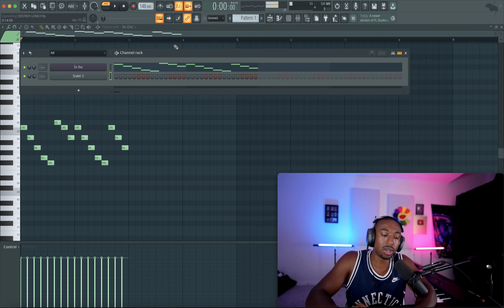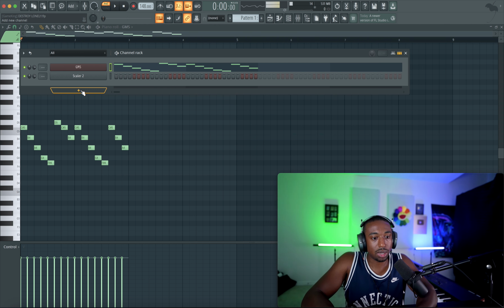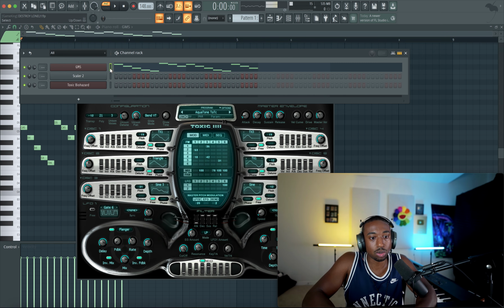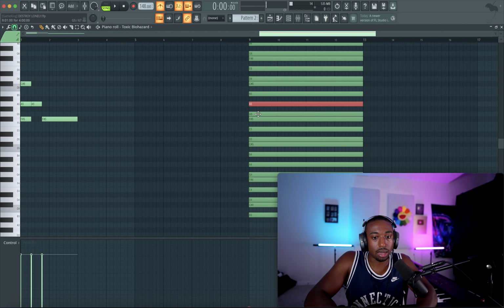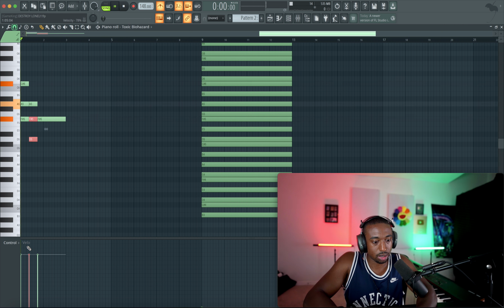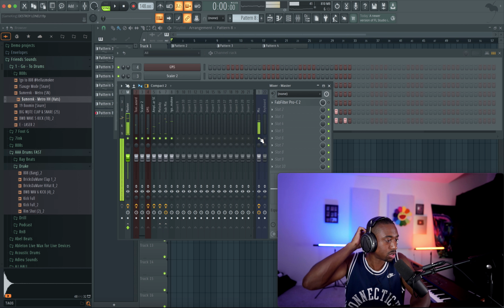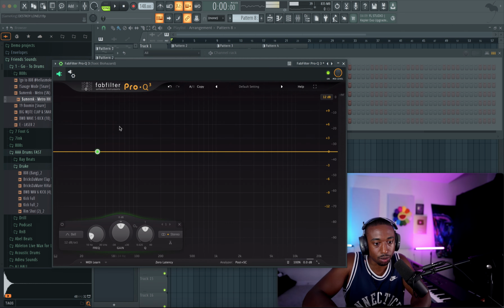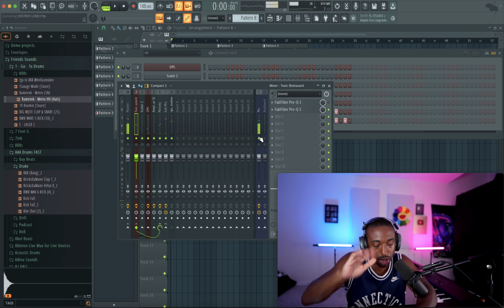How to Make DESTROY LONELY beats